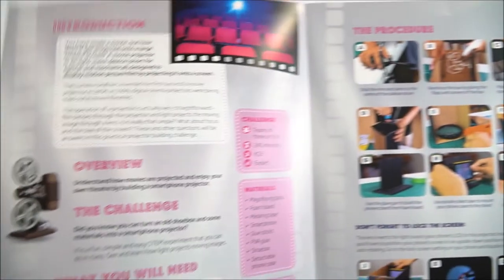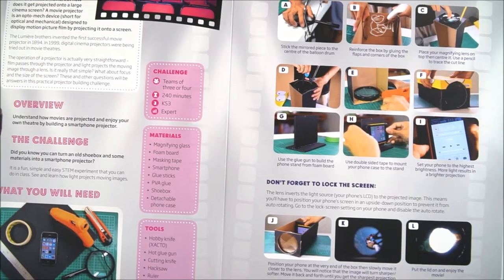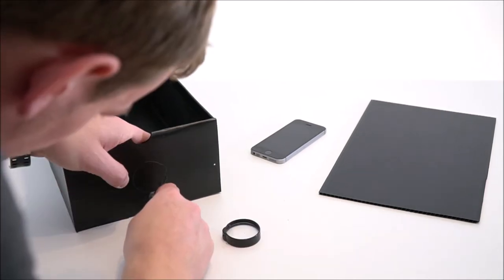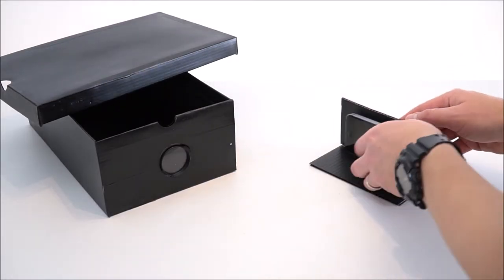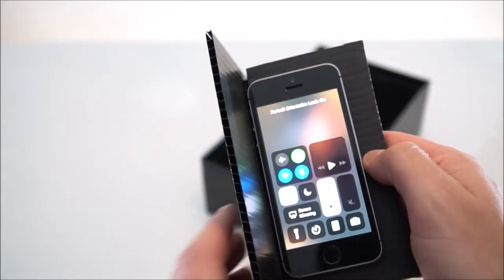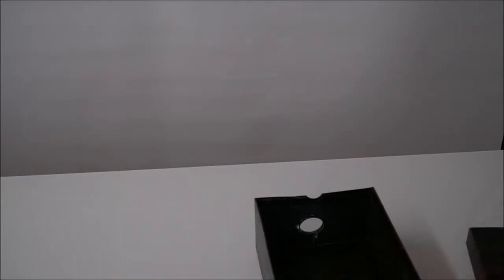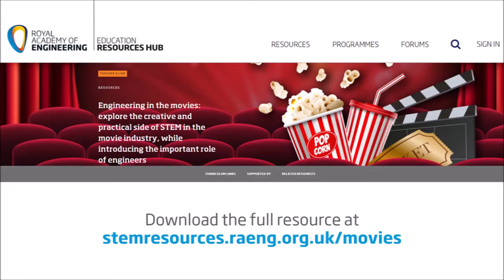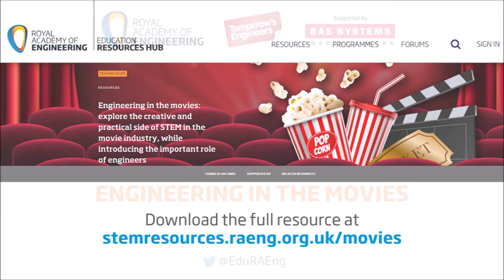Projecting Images with your Phone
Smartphone Projector is a STEM-based project where students can work together to turn an old shoebox into their own cinematic projector to watch movies on their phones. It is part of the Royal Academy of Engineering’s ‘Engineering in the movies’ series.